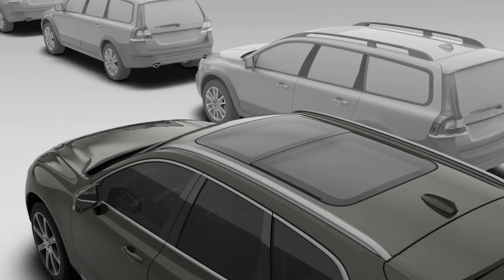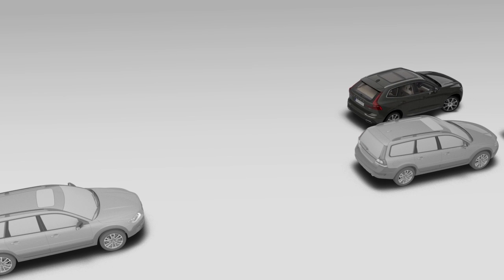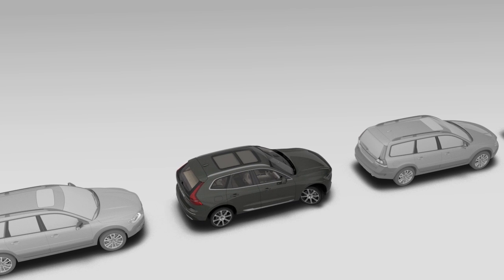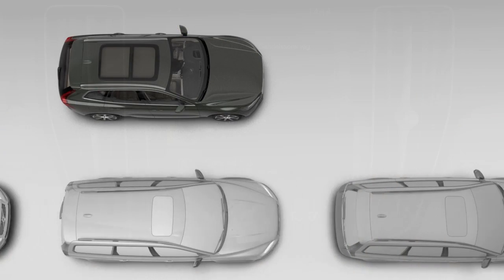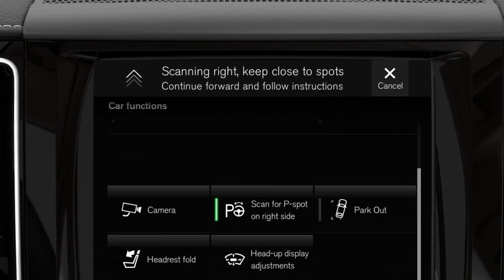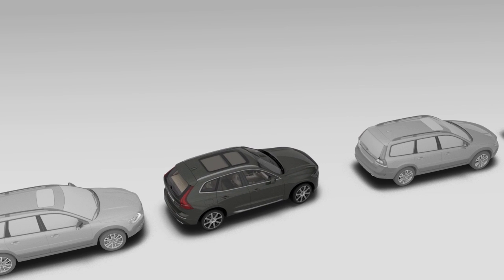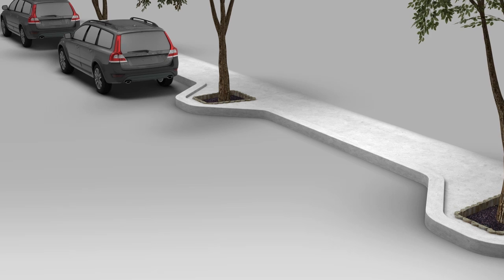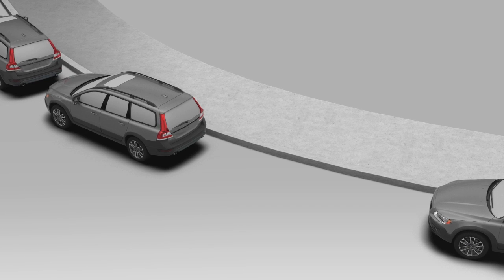Volvo Cars How-To: Parallel Park With Park Assist Pilot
Learn how to parallel park using the Park Assist Pilot.